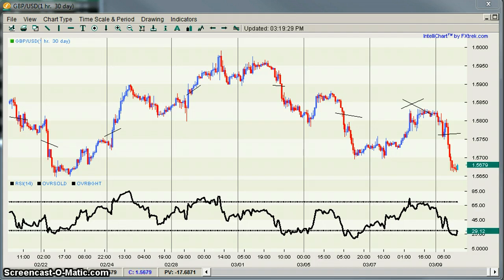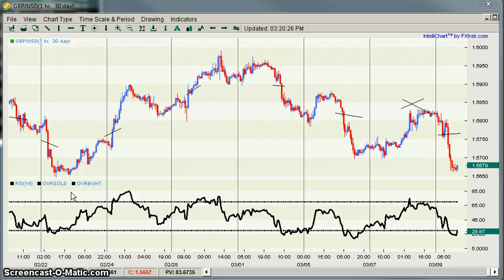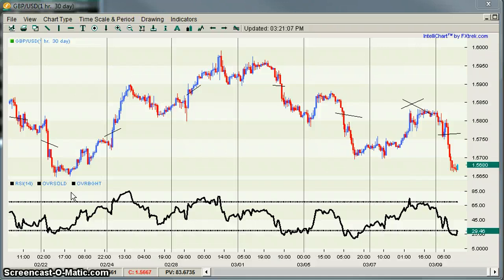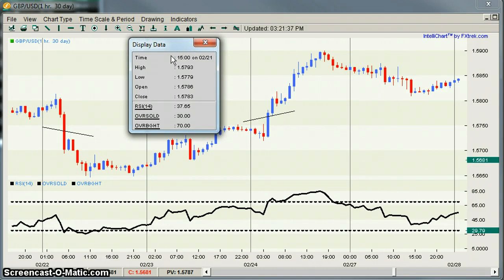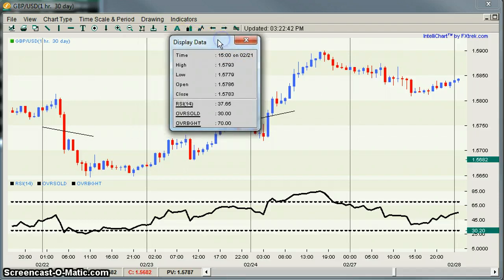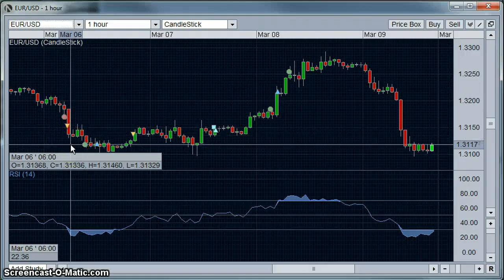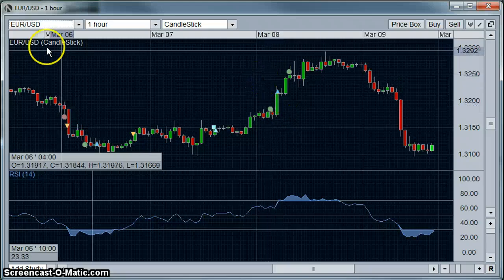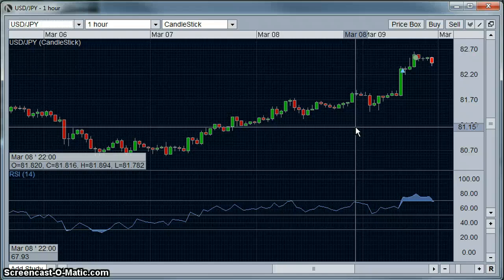RSI Bungee Jump